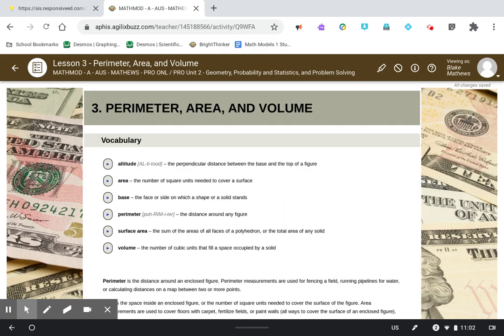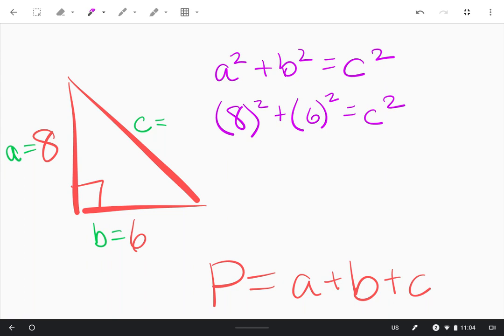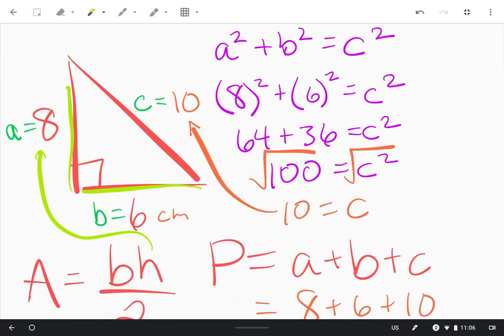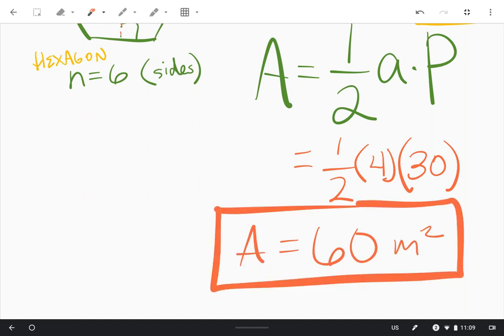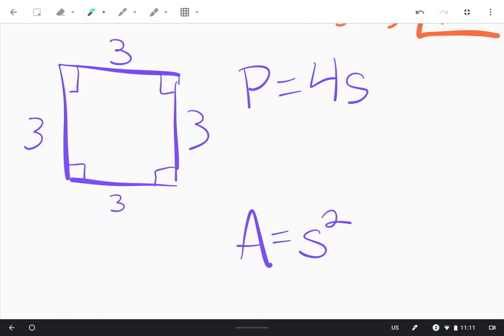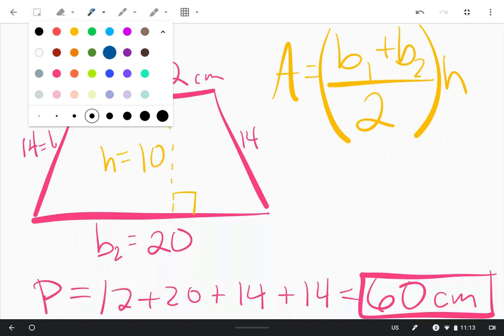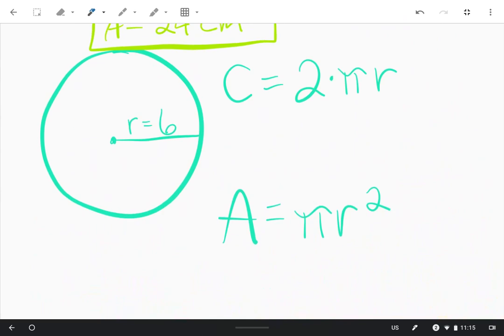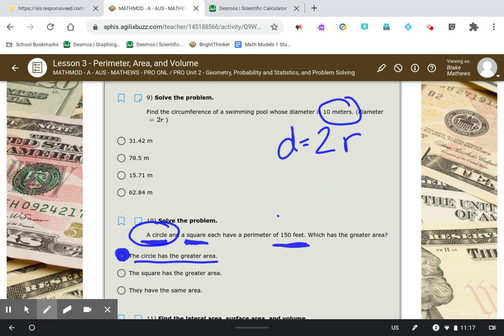Math Models Unit 2 Lesson 3 Part 1